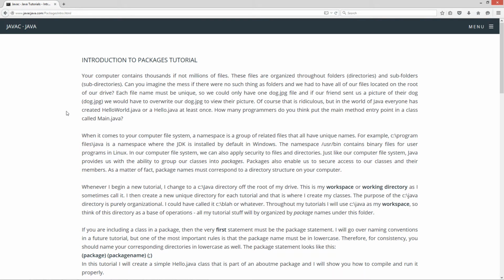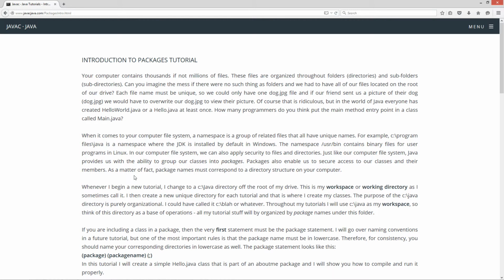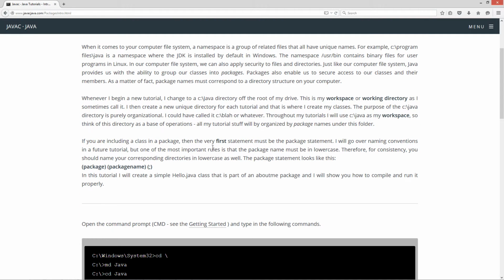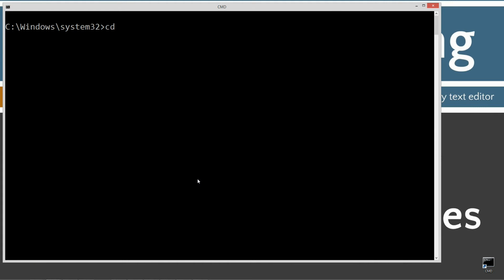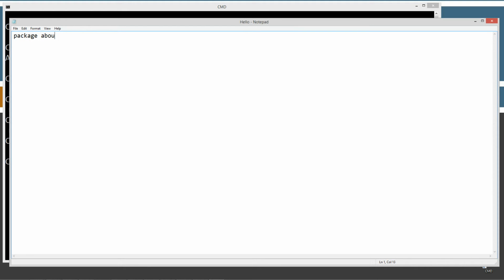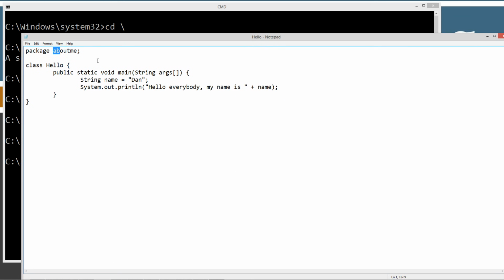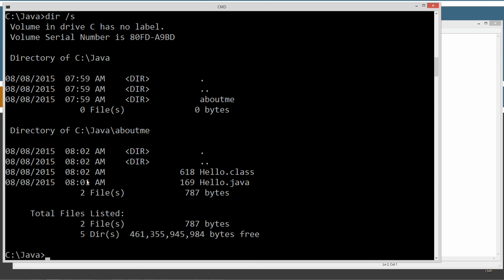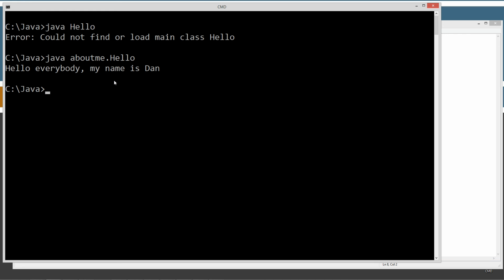Learn Java Programming - Introduction to Packages Tutorial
Your computer contains thousands if not millions of files. These files are organized throughout folders (directories) and sub-folders (sub-directories). Can you imagine the mess if there were no such thing as folders and we had to have all of our files located on the root of our drive? Each file name must be unique, so we could only have one dog.jpg file and if our friend sent us a picture of their dog (dog.jpg) we would have to overwrite our dog.jpg to view their picture. Of course that is ridiculous, but in the world of Java everyone has created HelloWorld.java or a Hello.java at least once. How many programmers do you think put the main method entry point in a class called Main.java?

When it comes to your computer file system, a namespace is a group of related files that all have unique names. For example, c:\program files\java is a namespace where the JDK is installed by default in Windows. The namespace /usr/bin contains binary files for user programs in Linux. In our computer file system, we can also apply security to files and directories. Just like our computer file system, Java provides us with the ability to group our classes into packages. Packages also enable us to secure access to our classes and their members. As a matter of fact, package names must correspond to a directory structure on your computer.